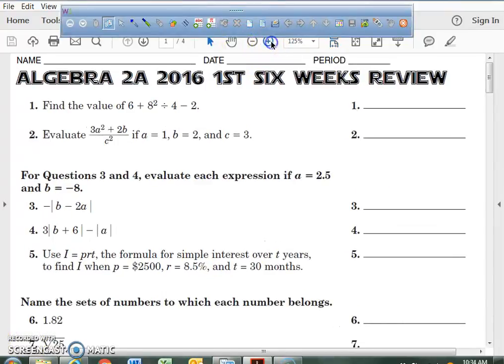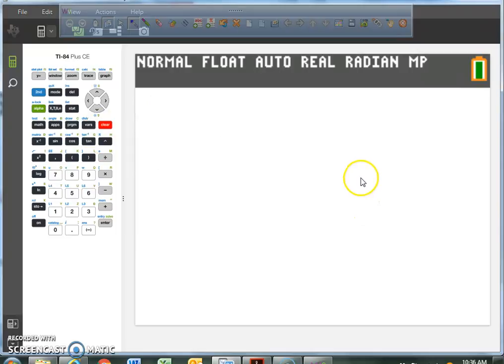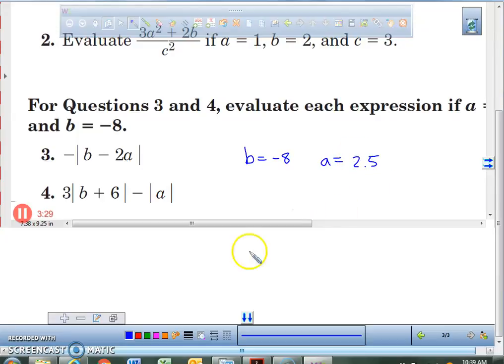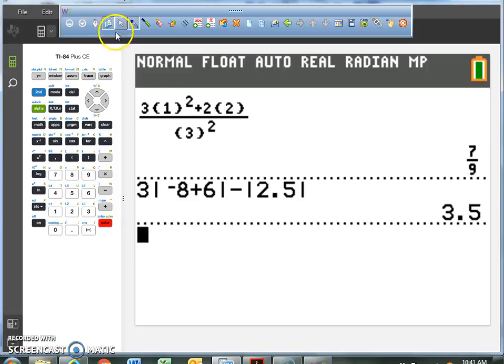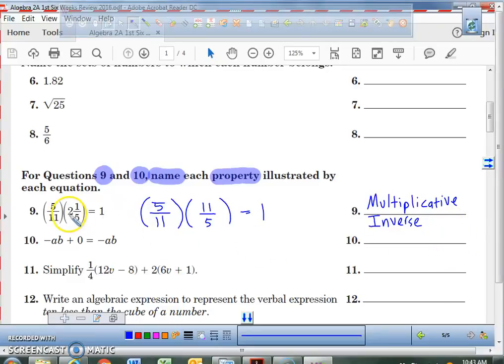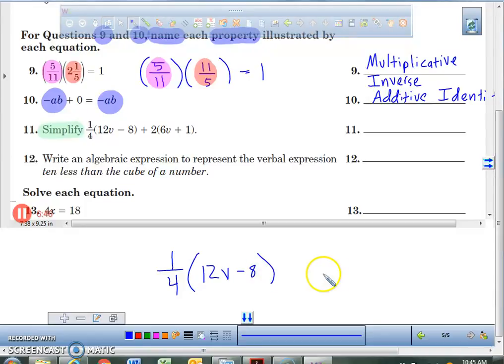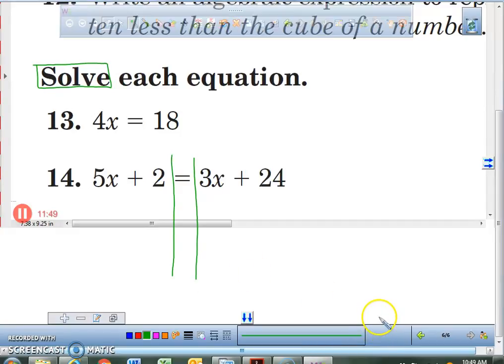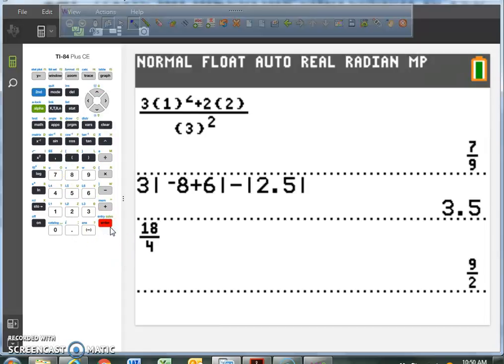Algebra 2A 1st Six Weeks Review Part A